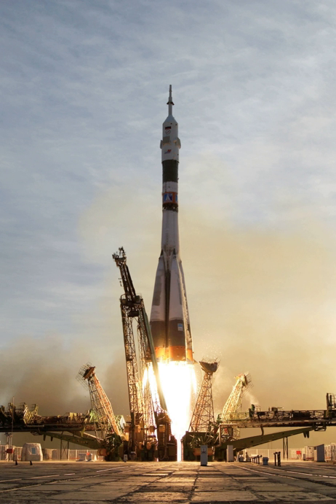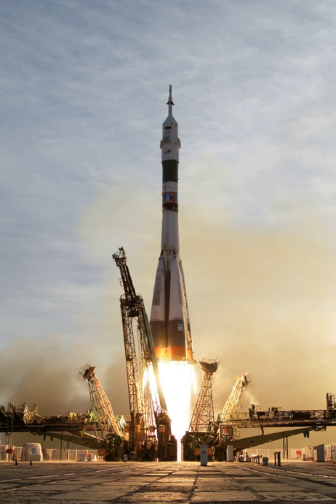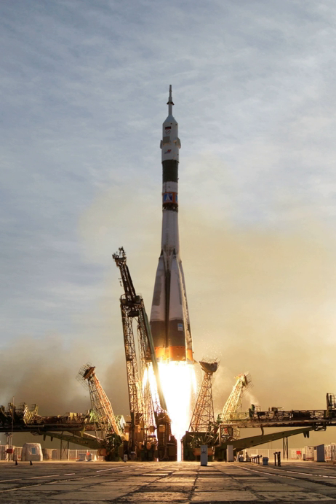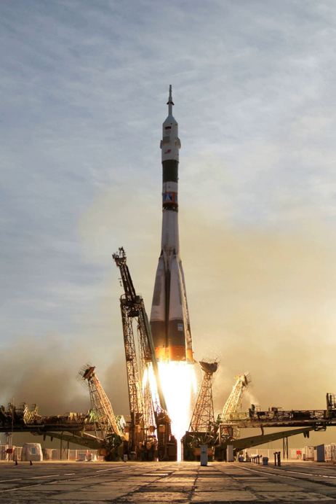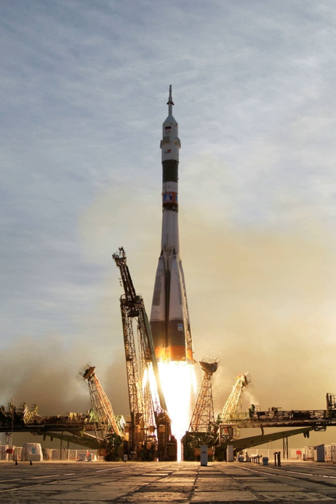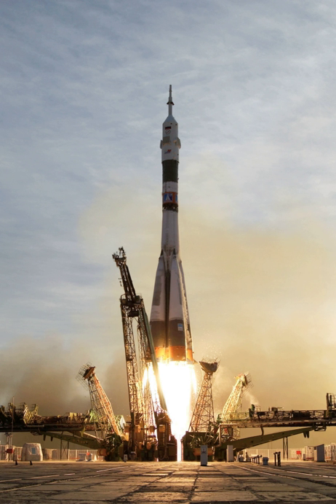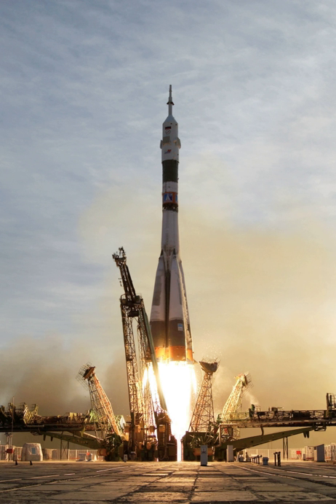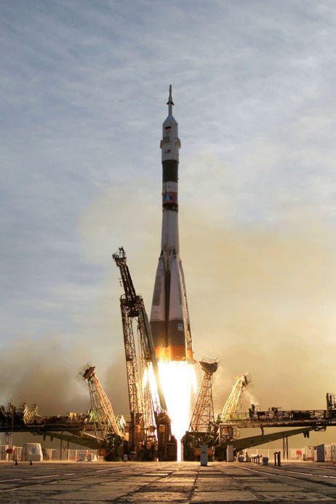Carrier rocket | Wikipedia audio article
00:01:22 1 Types
00:04:40 1.1 By launch platform
00:05:20 1.2 By size
00:07:19 1.3 By flight regime
00:07:28 1.3.1 Suborbital
00:08:25 1.3.2 Orbital
00:09:14 1.3.3 Translunar
00:09:43 1.3.4 Interplanetary
00:10:33 2 Return to launch site
00:13:45 3 Distributed launch
00:14:43 4 Regulation
00:15:19 5 See also

- Socrates

SUMMARY
A launch vehicle or carrier rocket is a rocket used to carry a payload from Earth's surface through outer space, either to another surface point (Sub-orbital transportation), or into space (Earth orbit or beyond). A launch system includes the launch vehicle, launch pad, vehicle assembly and fuelling systems, range safety, and other related infrastructure.Suborbital launch vehicles include ballistic missiles, sounding rockets, and various crewed systems designed for space tourism or high-speed transport. Orbital or escape launch vehicles must be much more powerful and typically incorporate two to four rocket stages to provide sufficient delta-v (change in velocity) performance. Various rocket fuels are used, including solid rocket boosters and cryogenic fuels fed to rocket engines.
Most launch vehicles are expendable i.e. used only once and destroyed or abandoned during the flight. Attempts to reduce per-launch costs have led to reusable launch systems, in which part of the launch vehicle is recovered and reused for another flight. Multiple classes of launch vehicle exist for use with differing launch sites, payload mass, target orbits, price points, etc. Numerous countries have sought to develop indigenous launch vehicles for use in national space programs.